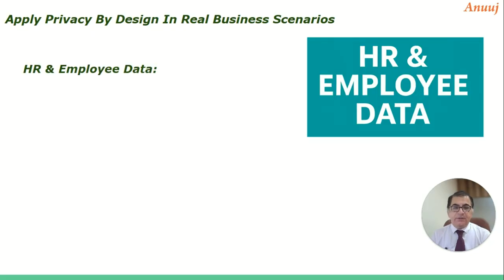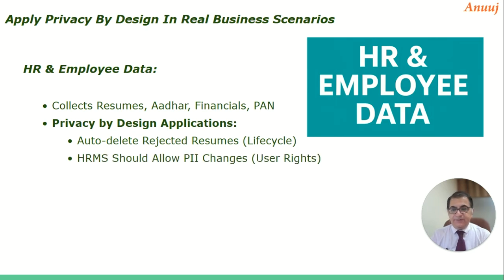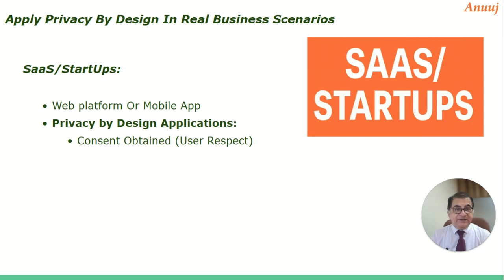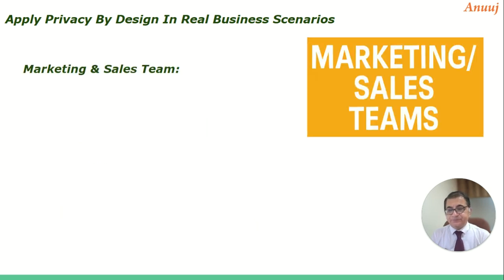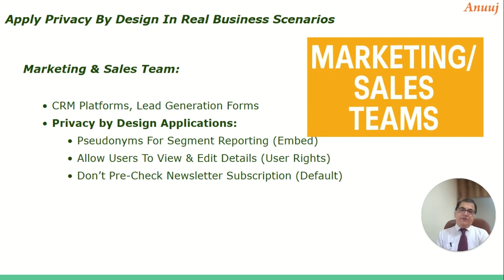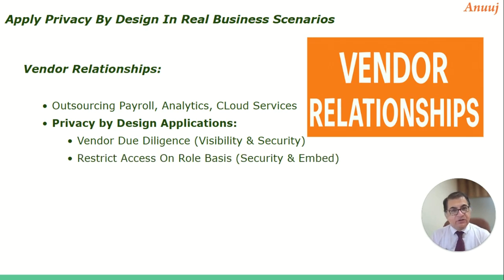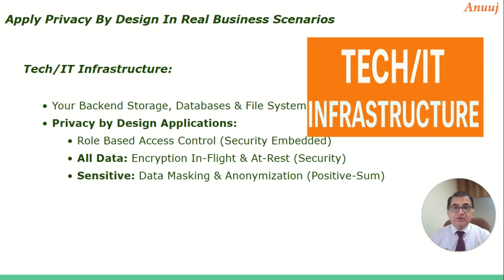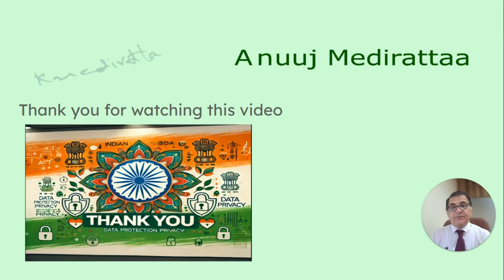Apply Privacy By Design In Real Business Scenarios, English Edition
How to Apply Privacy by Design in Real Business Scenarios | DPDP Act India

It’s easy to talk about Privacy by Design — but how do you actually apply it?

In this video, we take you beyond theory and into real-world business scenarios. You’ll see how Privacy by Design principles apply to:
HR & Employee Data
SaaS Products & Startups
Marketing & Sales Workflows
Vendor Management
Tech & IT Infrastructure

Each example is explained with India-specific use cases and aligned with the core expectations of the DPDP Act 2023 — even where the law doesn’t spell it out directly.

Whether you’re building software, handling customer data, outsourcing payroll, or automating marketing — this video will help you embed privacy into the way you work.